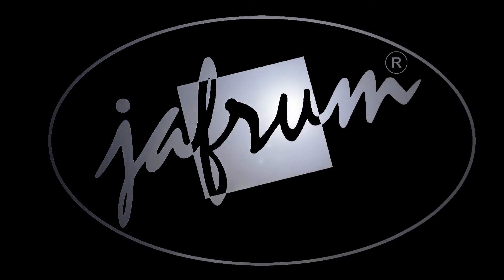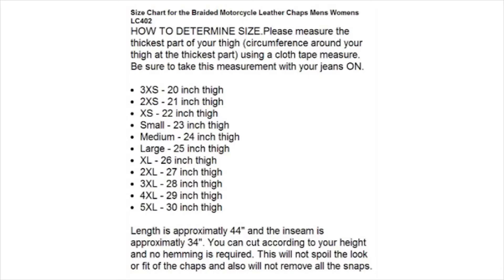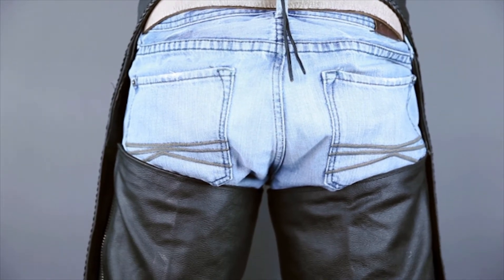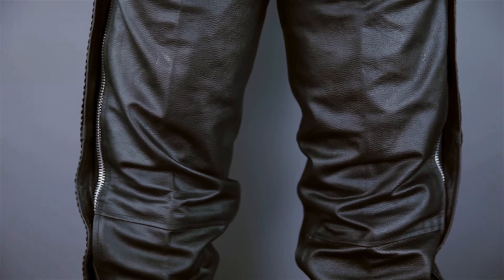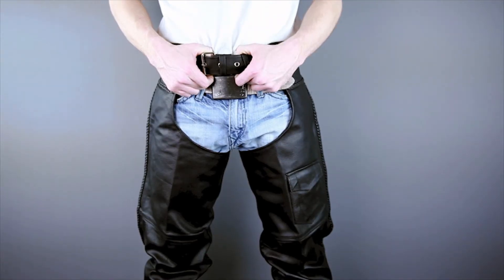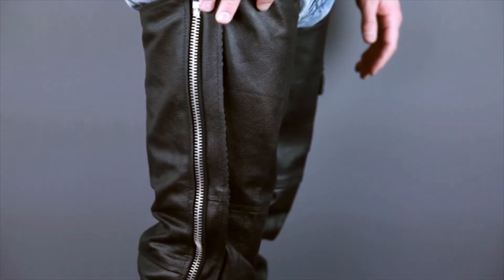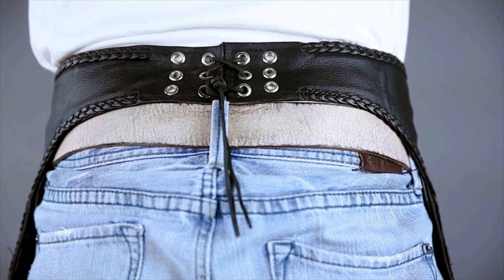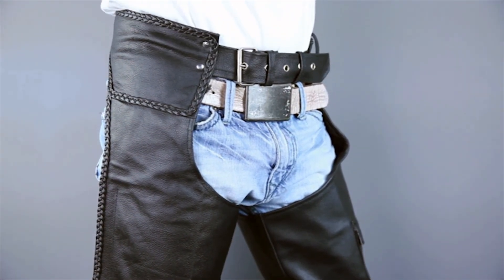LC402 Braided Leather Motorcycle Chaps for Men or Women Unisex with a Pocket Gear Review at Jafrum c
LC402 Braided Leather Motorcycle Chaps for Men or Women for Sale at Cheap Discount Prices on Jafrum.com Buy

Be sure to check out our full selection of Motorcycle Chaps on Jafrum.com

LC402 Braided Leather Motorcycle Chaps for Men or Women

LC402 Braided Leather Motorcycle Chaps for Men or Women Features:

Unique style features braided trim
Un-hem bottoms for any alterations needed for perfect fit
Side closure is zippered with snaps
Strong durable and smooth zippers
Hardware is silver
Inside lining is fixed nylon
Hook and loop belt in front and lace with loops for adjustment to fit
1 front pocket for storage of small items with hook and loop closure